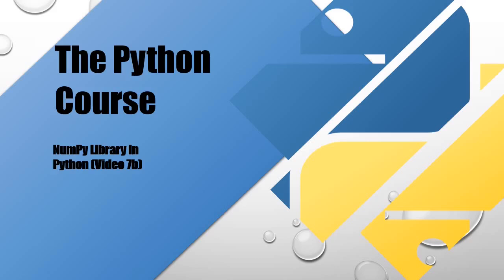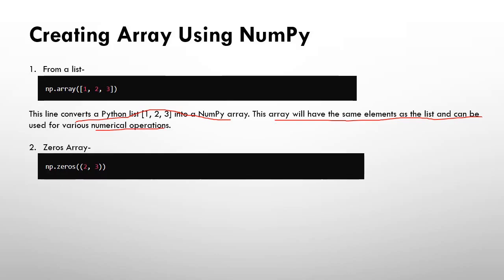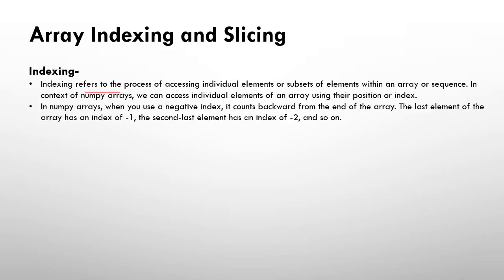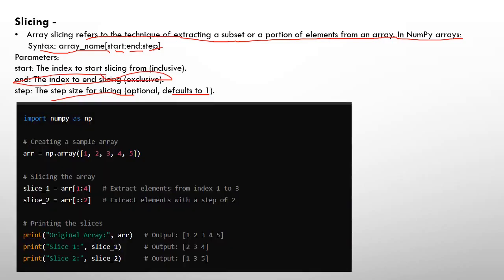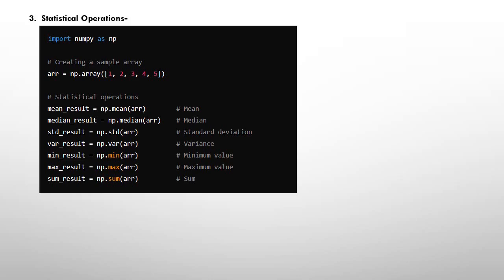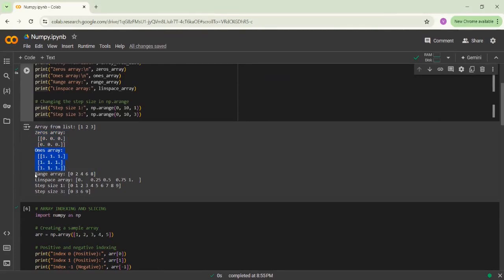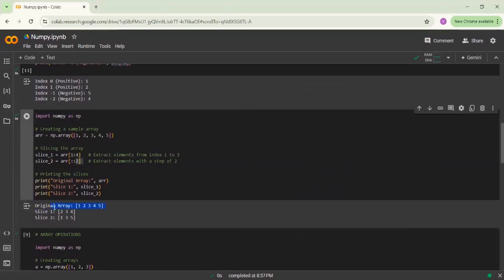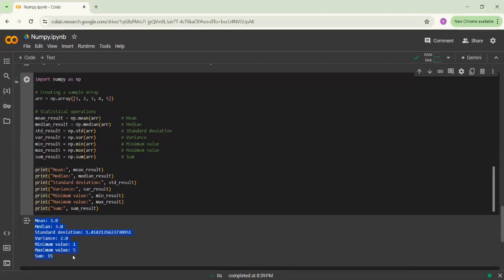7b - "Essential Python Libraries: NumPy, Pandas, and Matplotlib" with Vaibhav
Essential Python Libraries: NumPy, Pandas, and Matplotlib - Your Data Science Toolkit
Unlock the power of data with Python's fundamental libraries: NumPy, Pandas, and Matplotlib. This trio forms the backbone of data science, enabling efficient numerical computation, robust data manipulation, and compelling data visualization.

NumPy (Numerical Python) provides the core for scientific computing. It's renowned for its high-performance N-dimensional array object (ndarray), which is significantly faster and more memory-efficient than standard Python lists for large datasets. Key features include powerful array operations, linear algebra capabilities, and integration with other scientific libraries. Use NumPy for numerical operations, data preprocessing, and solving mathematical problems efficiently.

Pandas (Python Data Analysis Library) is built on top of NumPy, offering intuitive data structures like Series (1D) and DataFrames (2D) for structured data. Pandas excels in data cleaning, manipulation, and analysis. It provides powerful tools for handling missing data, merging, reshaping, filtering, and aggregating datasets. Ideal for exploratory data analysis (EDA), data wrangling, and importing/exporting data from various formats (CSV, Excel, SQL).

Matplotlib is the go-to library for creating static, animated, and interactive visualizations in Python. With its extensive customization options, you can generate a wide range of plots including line plots, bar charts, scatter plots, histograms, and more. Matplotlib integrates seamlessly with NumPy and Pandas, allowing you to visualize your processed data effectively for insightful communication and trend analysis.

Together, these libraries create a powerful and fluid workflow for data analysis. You can load data with Pandas, perform numerical computations and transformations with NumPy, and then visualize the results with Matplotlib, creating a complete end-to-end data science pipeline. Mastering these essential Python libraries is crucial for anyone aspiring to a career in data science, machine learning, or data analytics.

NumPy tutorial

Matplotlib visualization

Data manipulation Python

Numerical computing Python

Data analytics libraries

Python data science tools

Learn NumPy Pandas Matplotlib

Python data visualization tutorial